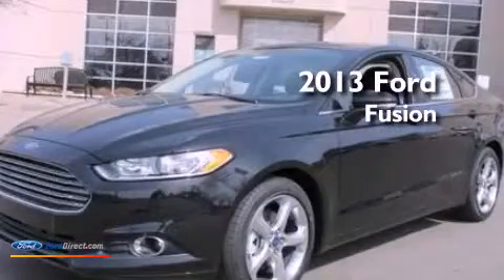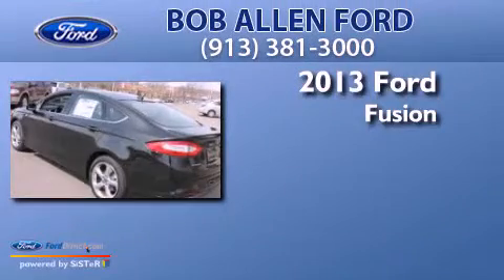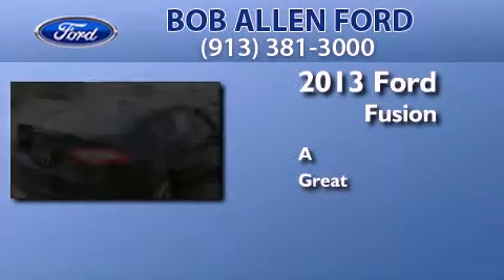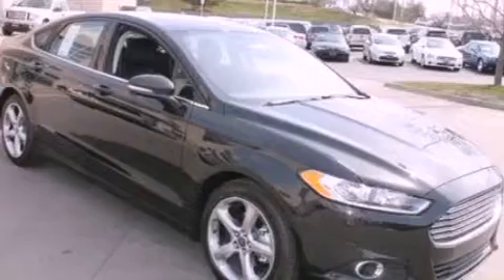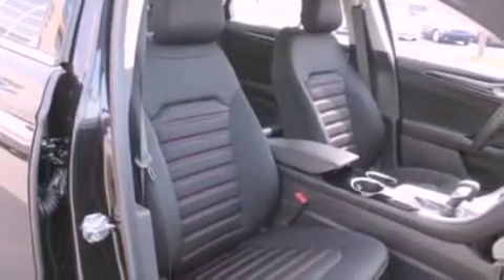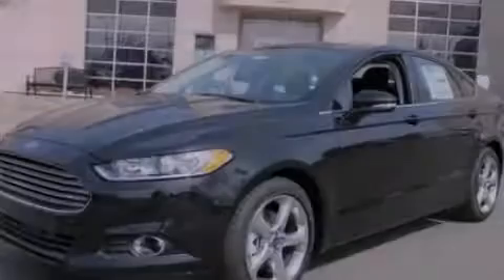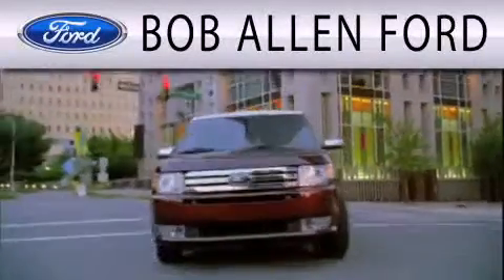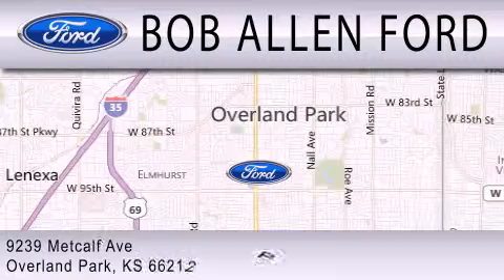2013 FORD FUSION Overland Park KS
Year : 2013
 Make : FORD
 Model : FUSION
 Engine : 2.0L I4 16V GDI DOHC TURBO

 Stock : 31032